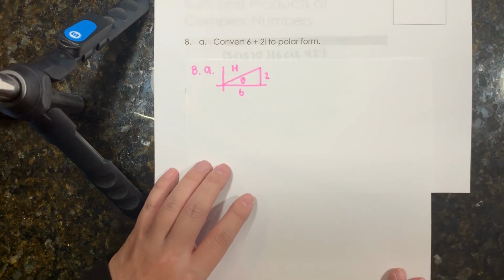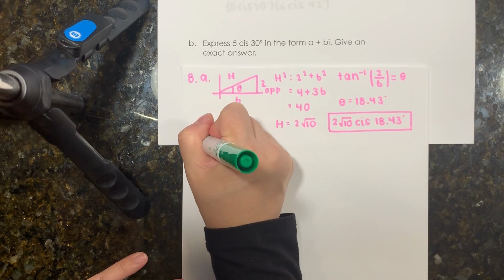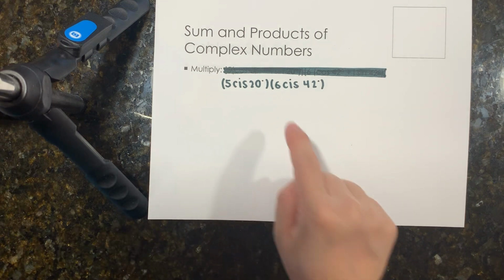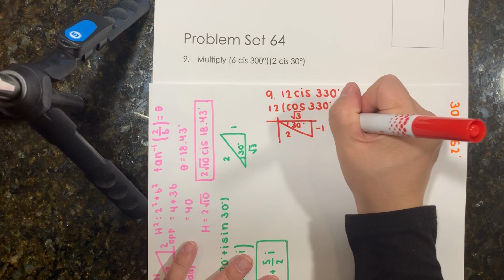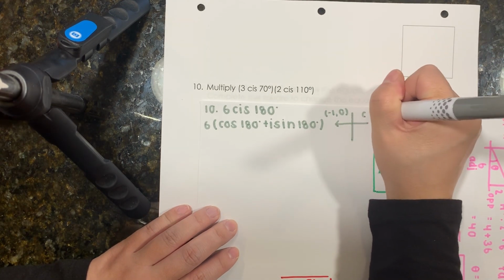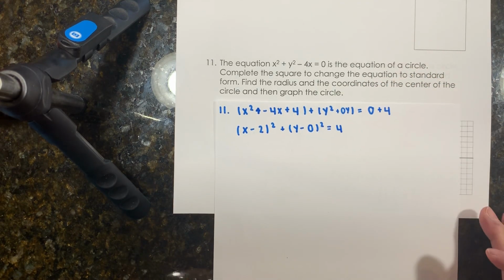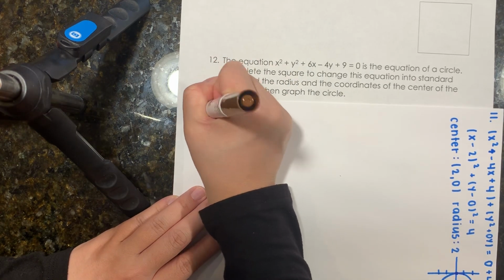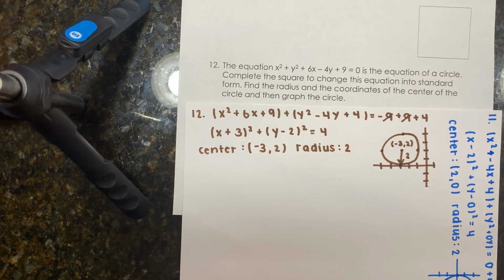Algebra 3 Lesson 64